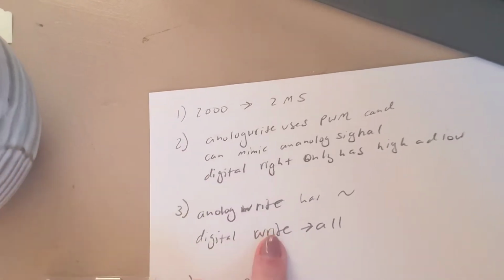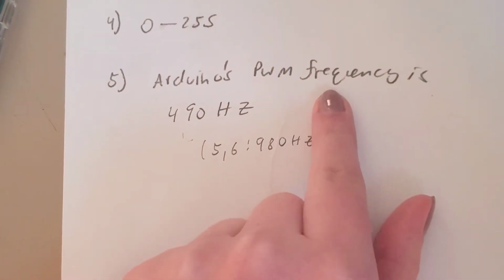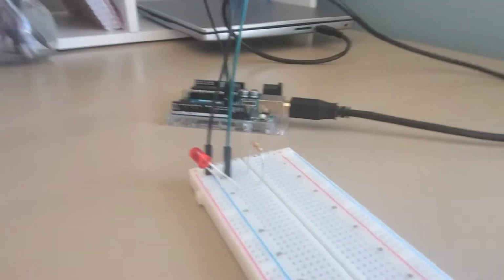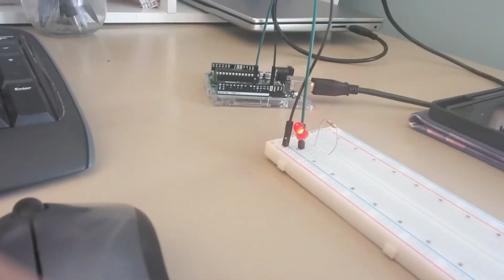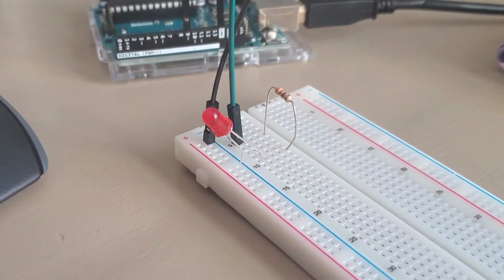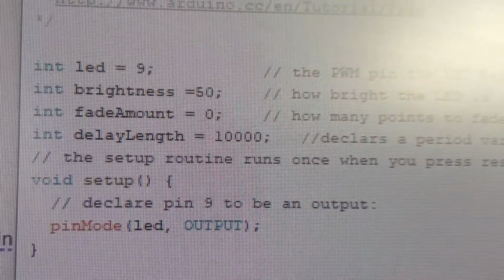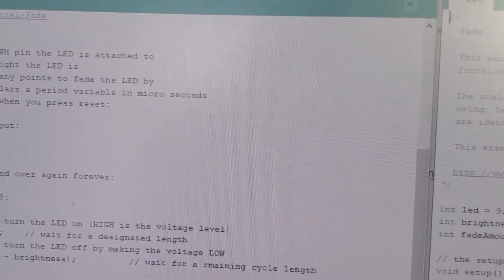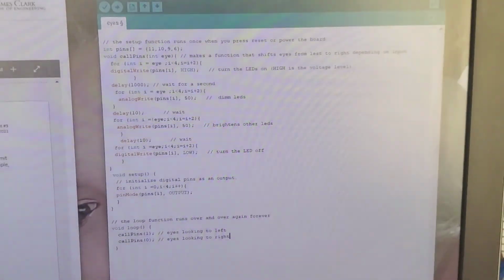February 17, 2021